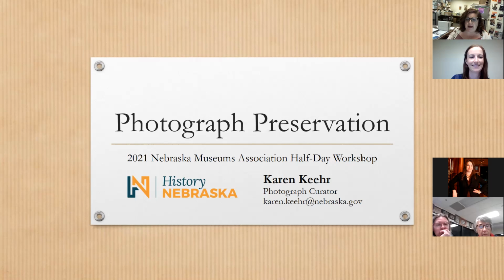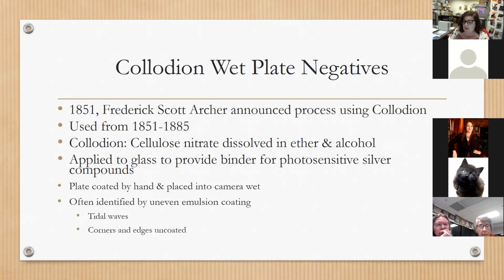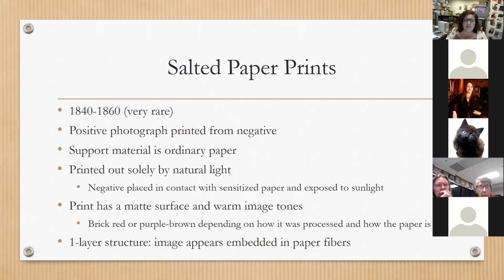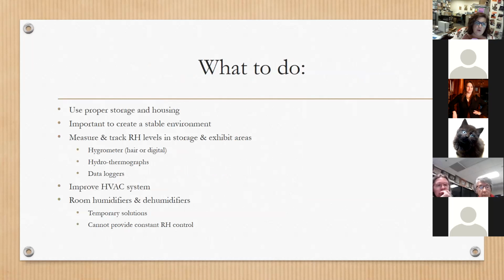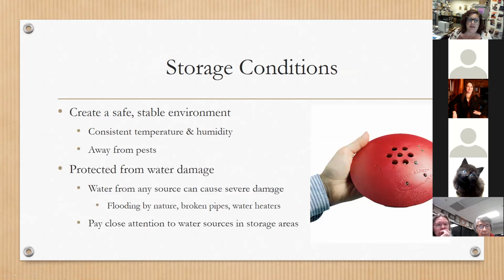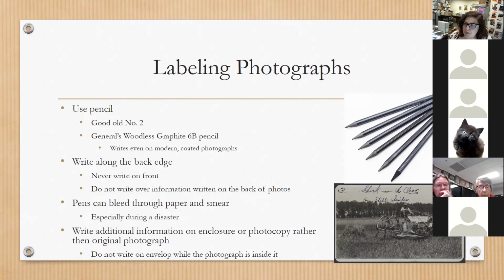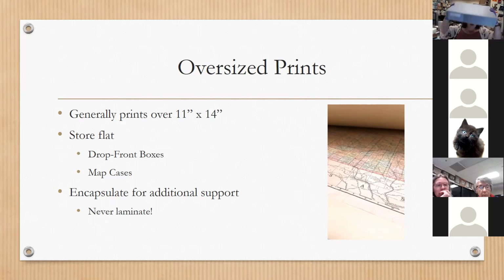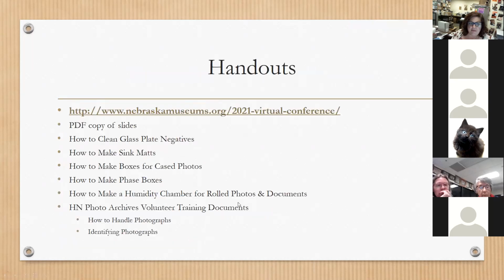Photograph Preservation Workshop with Karen Keehr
Workshop Description: Keehr will cover the all the basics for the care of photographs and negatives in your collections. Learn how to identify different types of photographs, photograph storage best practices, and how to improve access to your collection. There will be lots of time for lots of questions!

Bio: As Photograph Curator, Karen preserves, collects and catalogs all types of photographic material from the earliest daguerreotypes to today’s digital images. Karen has been the Curator of the Photograph Collection at History Nebraska since June 2009. Originally from Minnesota, Karen has enjoyed studying and preserving Nebraska history for over 20 years. Before joining History Nebraska, Karen was the Curator of Research at Stuhr Museum of the Prairie Pioneer in Grand Island, NE for nine years where she worked on two books of photographs, Grand Island and Hall County and Grand Island: the Julius Leschinsky Photographs.  She has proudly served on the Nebraska Museums Association board since 2000. Karen has also curated several photograph exhibits at History Nebraska including Doing Hard Time: Historic Nebraska Mug Shots and Start Your Engines!